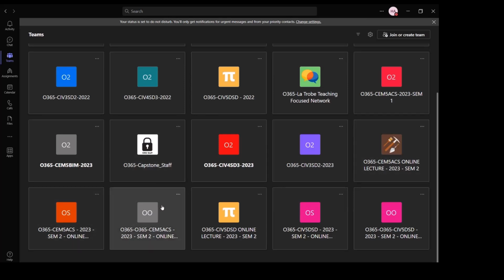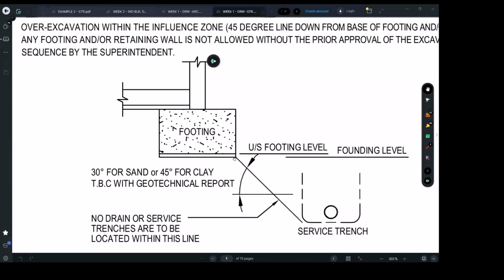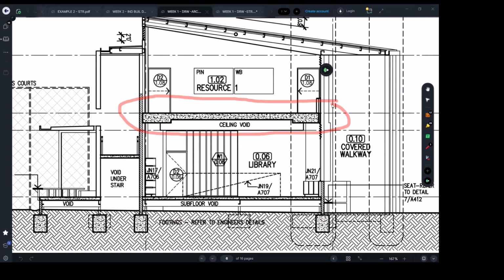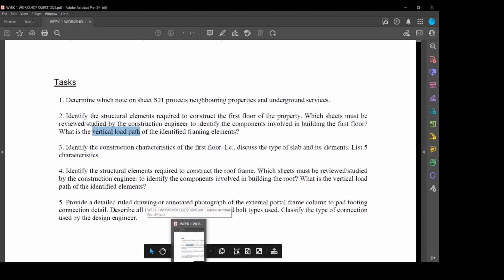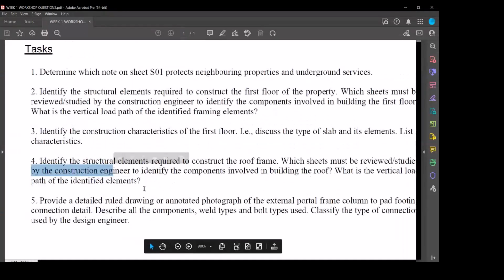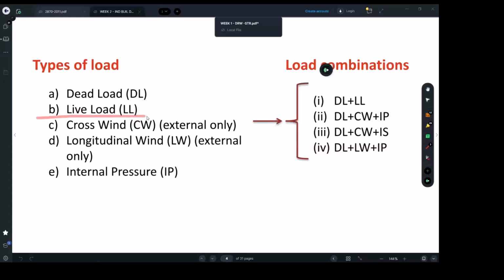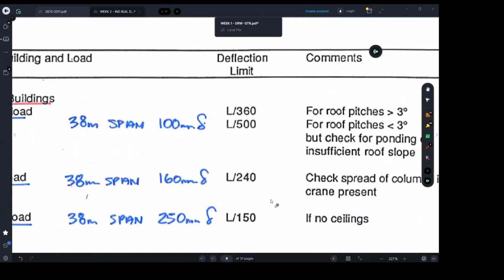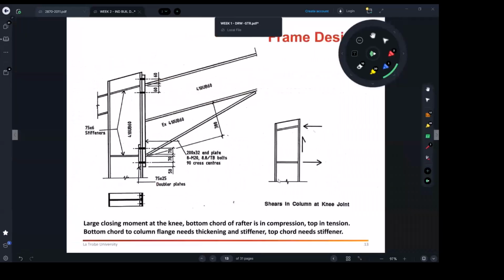WEEK 2 CEM5ACS LECTURE